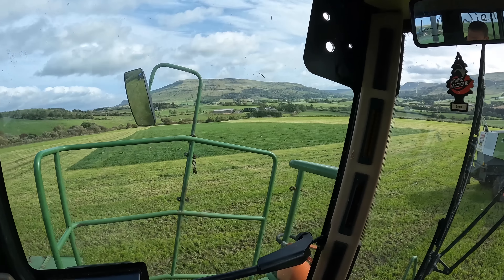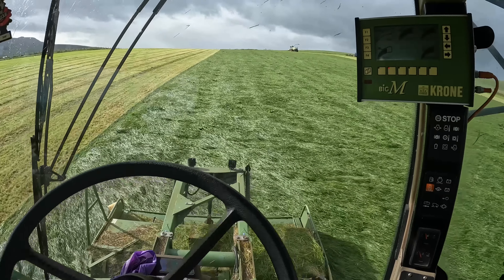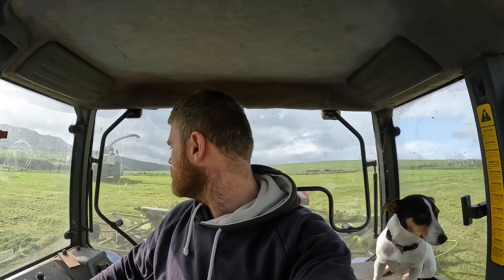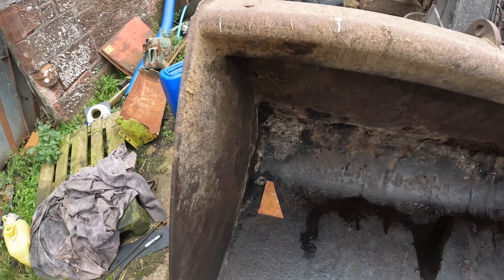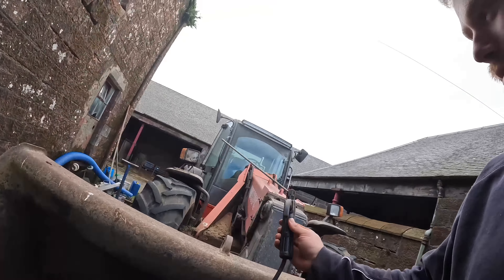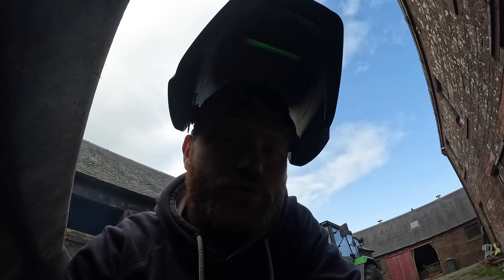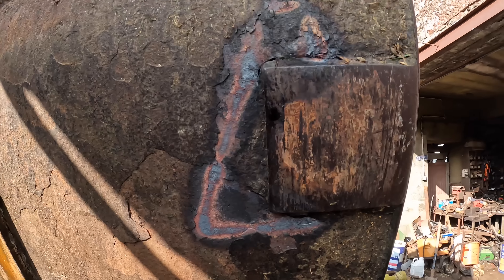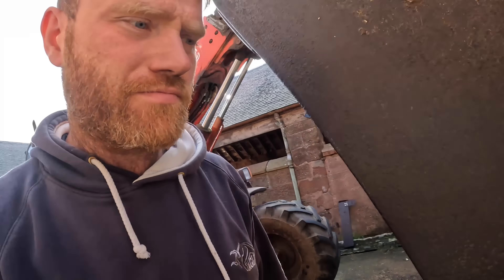BUCKET MAINTENANCE - WELDING - STILL CUTTING IN OCTOBER!